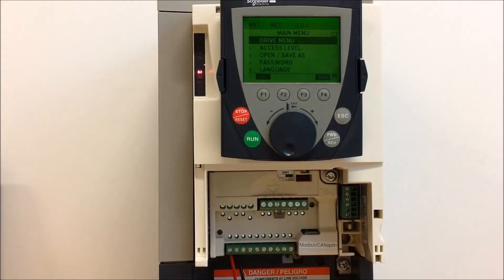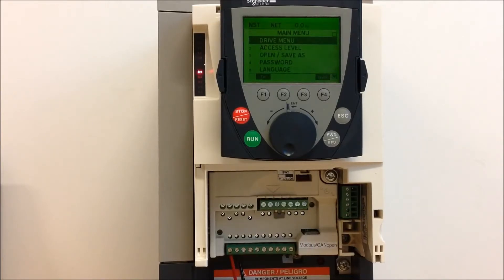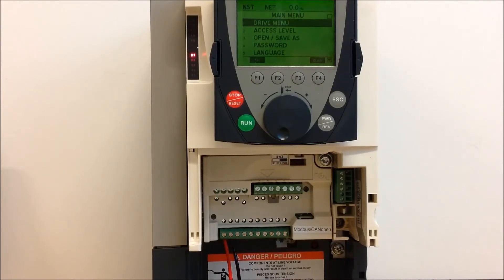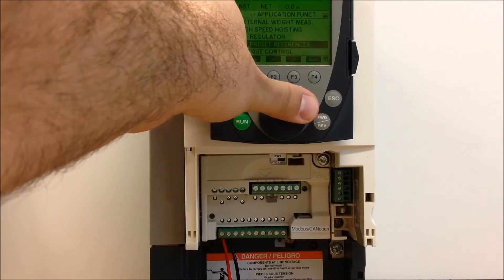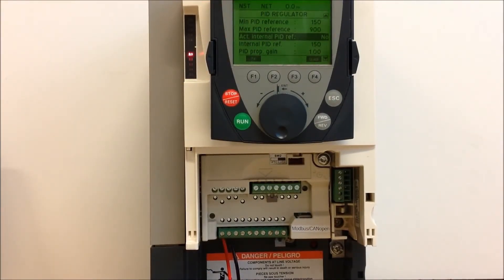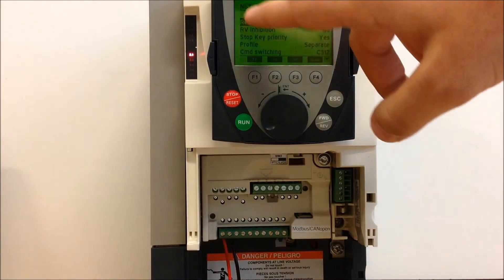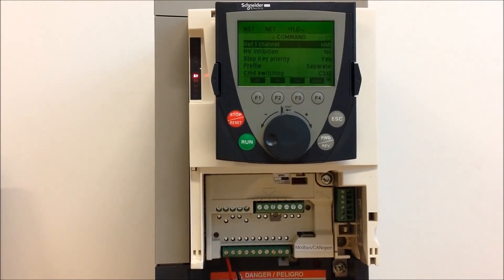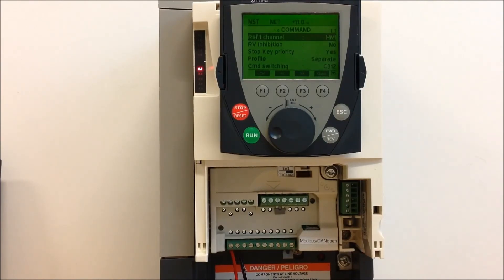Configuring ATV61 & ATV71 PID Set Point Adjustment via Keypad Dial | Schneider Electric Support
Tutorial for configuring the Altivar 61 & Altivar 71 (ATV61/ATV71) variable speed drives to allow the PID set point to be adjusted using the integrated keypad dial.